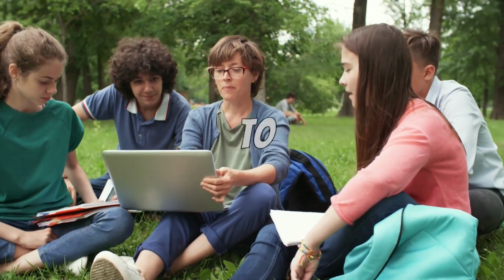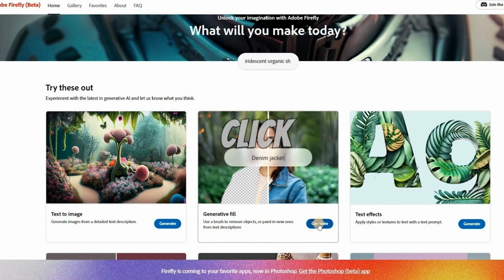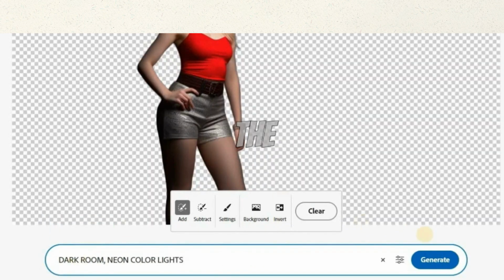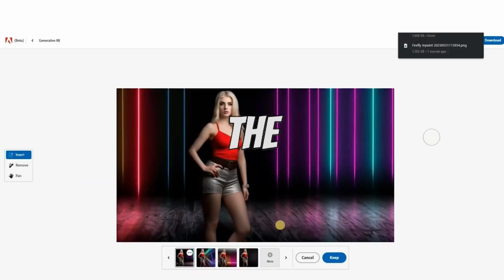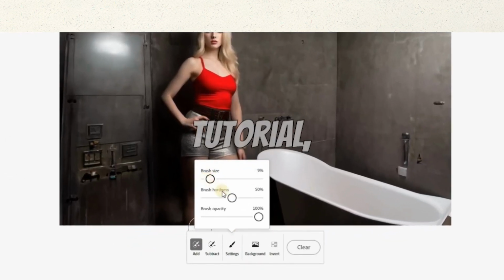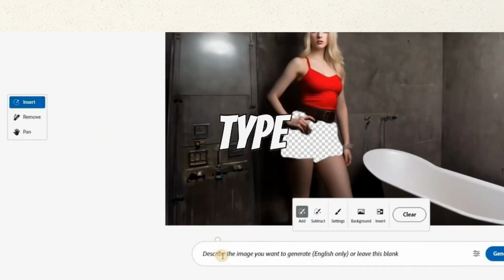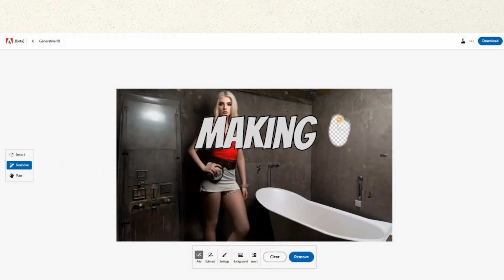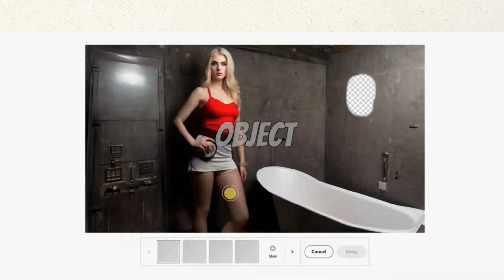How to Edit Your Photos Using Firefly AI (Free)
Today, I'll show you how to use Adobe's Generative Fill AI to edit your photos, without downloading or using Adobe Photoshop.

adobe firefly,
generative fill,
ai,
ai photo editing free,
ai photo editing websites free,
how to edit your photos for free,
ai photo editor free ,
ai edit your photos,